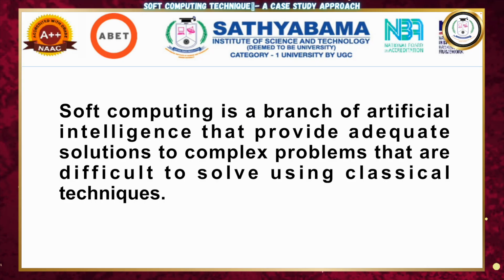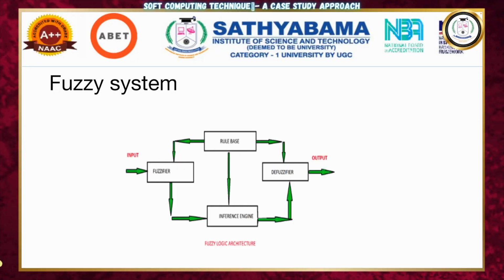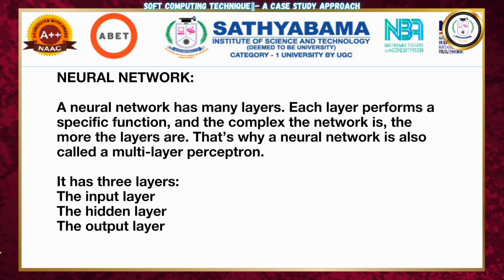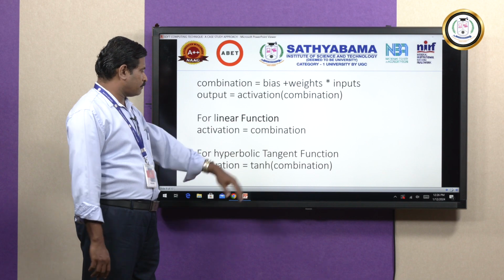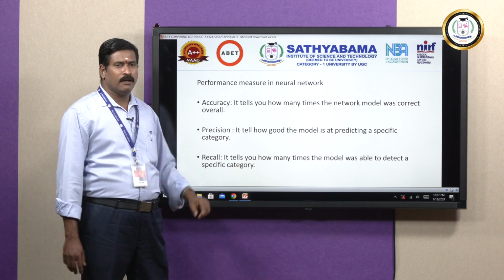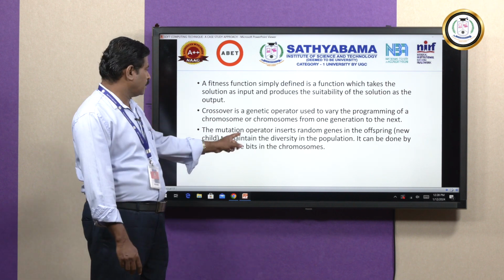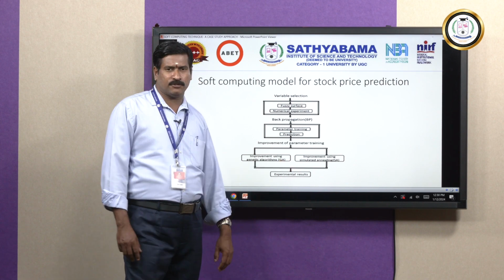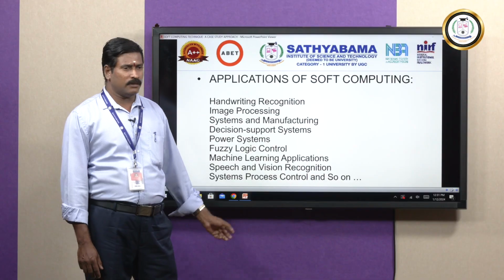PREDICTION USING SOFT COMPUTING TECHNIQUE - A CASE STUDY APPROACH - Dr N Srinivasan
This video is for an engineering student to start with a novice learner and to end up with an expert. It mainly dealt with concepts and the application of soft computing in the field of computer science engineering.
In this video, following subtopics have been covered:
Introduction and conceptual learning was given about the various soft computing techniques such as fuzzy logic, neural networks and genetic algorithms.  In another module, a case study example about stock price prediction was analysed using all the soft computing techniques. A novel way to predict the stock price was also introduced.This video also covers the architecture and layout diagram of various techniques to improve the performance of the predictive system.As a result, this video is very useful for the one who decides to take a career in machine learning and data analysis.